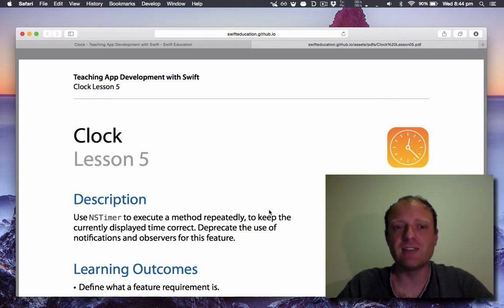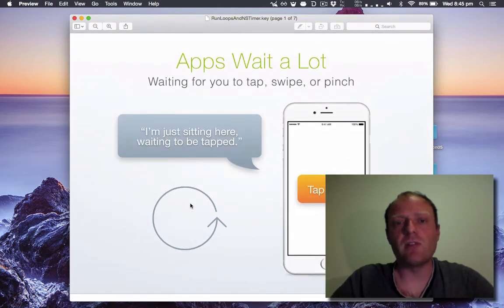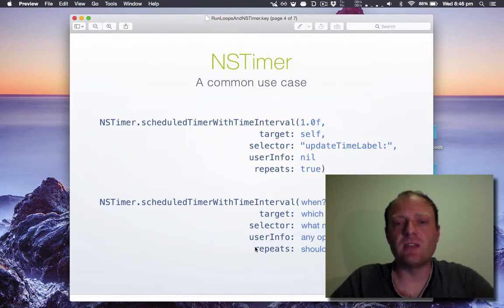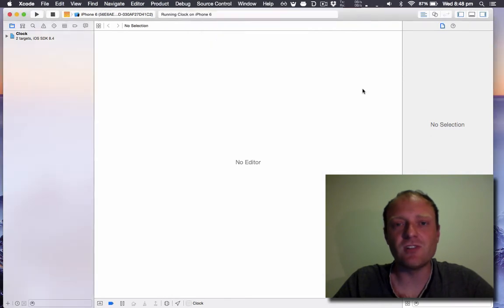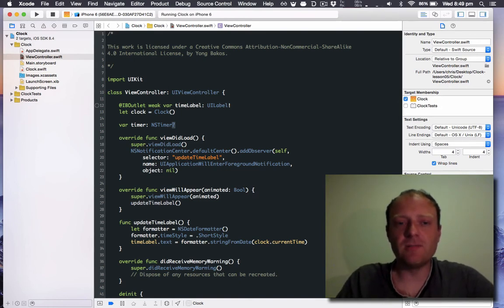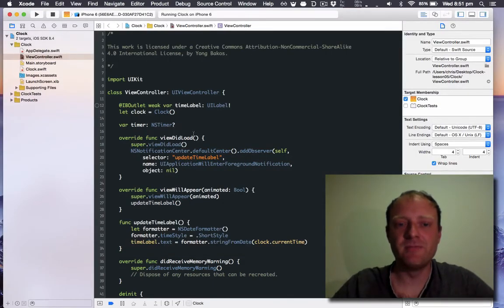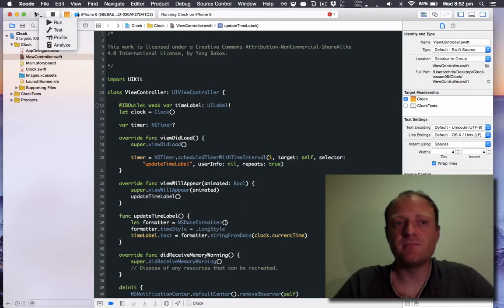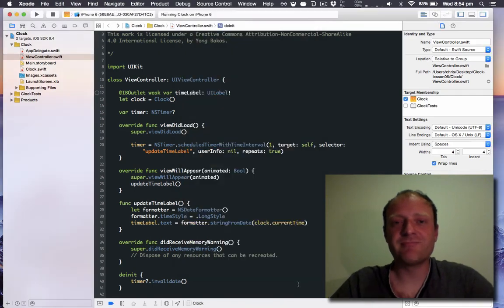Swift Education: Level 2 Clock Lesson 5 - Timers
IMPORTANT: This code will actually cause a memory leak, as the runloop has a strong reference to repeating timers. You'll need to invalidate the timer from 'viewDidDisappear' to prevent this.

Follow along as I go through the swifteducation.github.io curriculum.